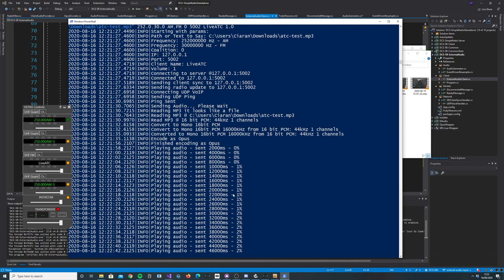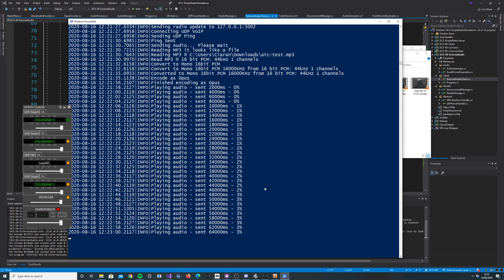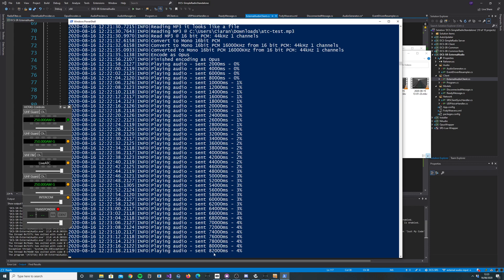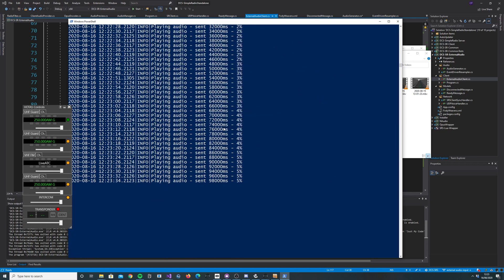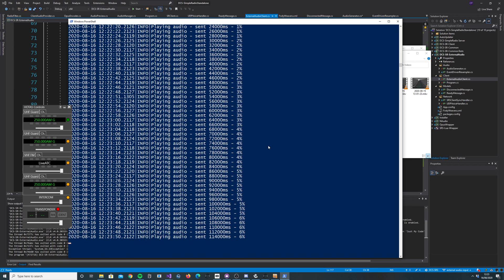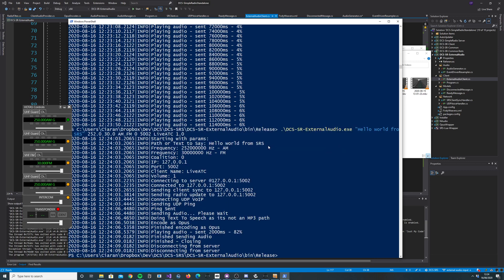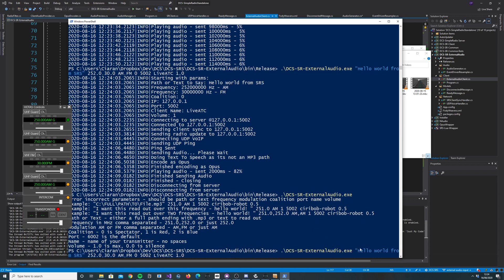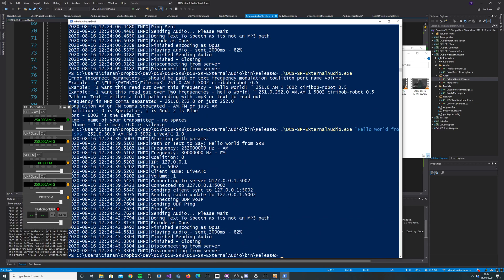SRS External Text to Speech and MP3 example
This is a quick demo of the new Text to Speech and MP3 playback option available to servers.

Servers can run a simple command line program on the machine running the SRS server - and it will connect and play back either an MP3 or read out text using the text to speech function

This is available for both DCS and IL2 SRS - although the program names are slightly different. However - the parameters are identical